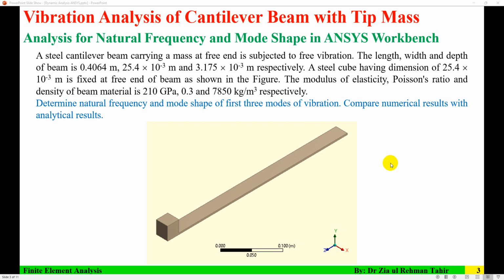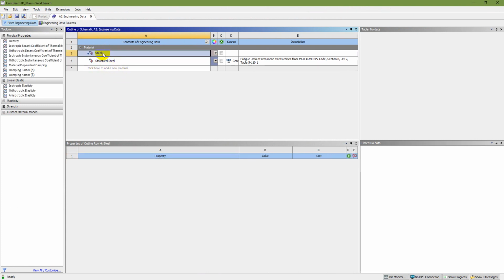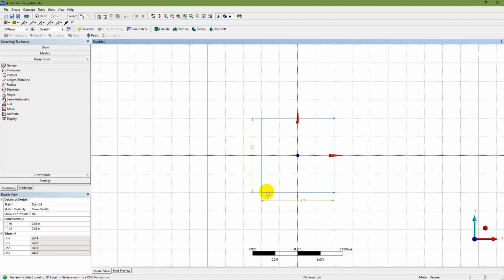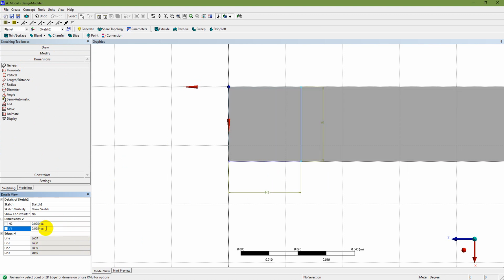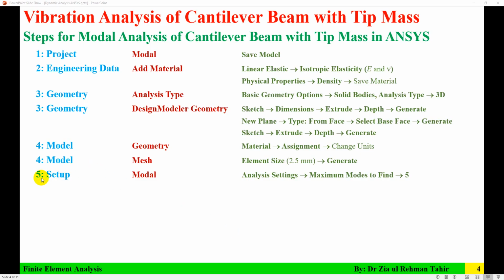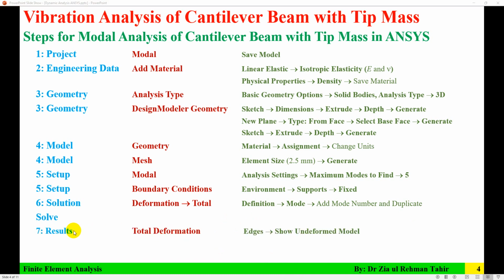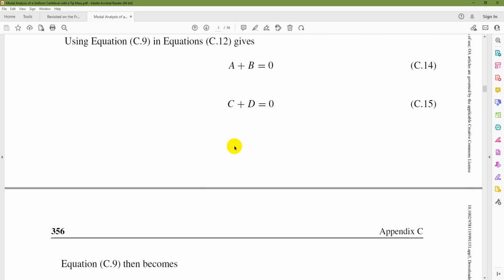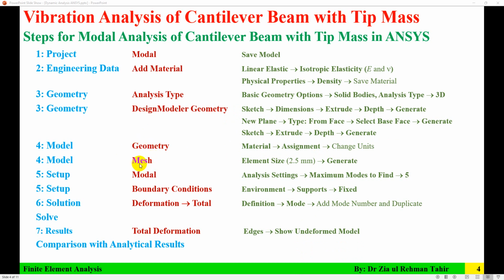Vibration or Modal Analysis of Cantilever Beam with Tip Mass (Mass attached at Free End) in ANSYS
Vibration Analysis or Modal Analysis of a 3D Steel Cantilever Beam with Tip Mass (Mass attached at Free End) to find Natural Frequency and Mode Shape for first three shapes is presented.

0:00 Problem Description
01:35 Steps for Analysis
02:39 Start Project
03:13 Add Material
04:12 Geometry Type
04:36 Model Beam
11:35 Material Assignment
12:20 Generate Mesh
13:37 Required Modes
14:18 Apply Boundary Conditions
15:06 Solve for Deflection
16:22 Solve
17:12 Results for Mode Shapes
18:45 Comparison of Results
23:08 Summary